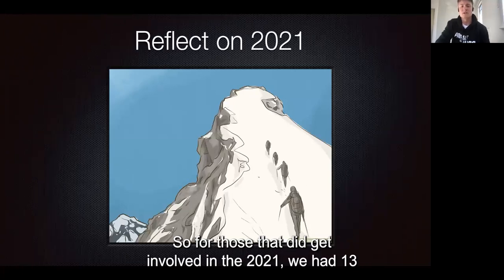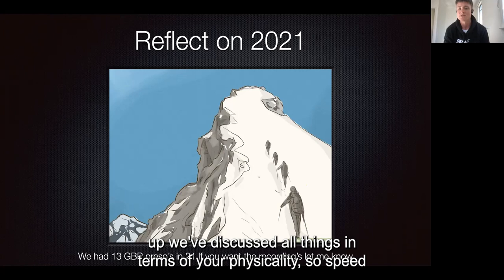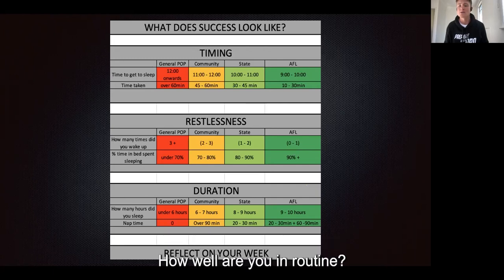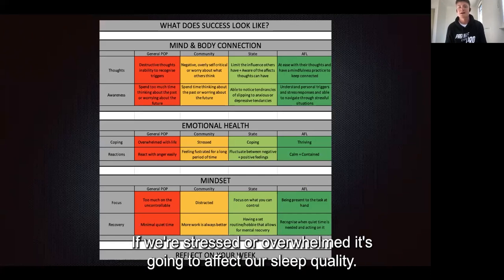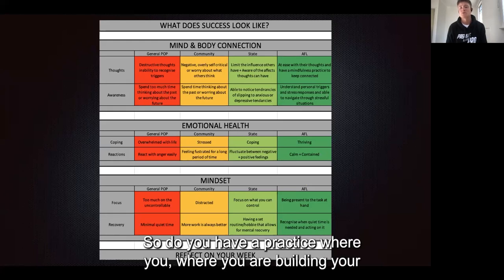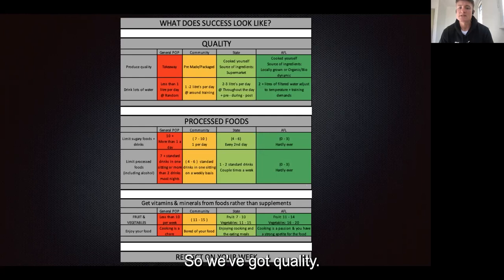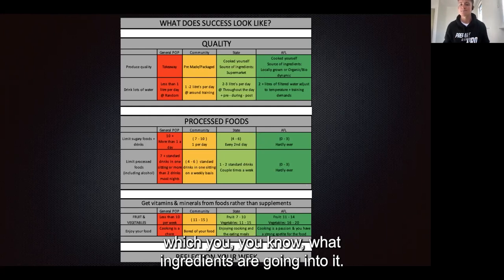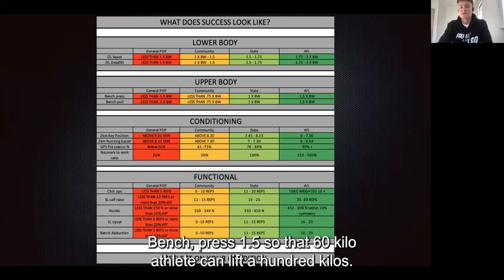#12 - It’s a new year and the 2022 season is upon us!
Topics we discussed:

00:00  Reflect on 2021
00:30  Sleep Quality Benchmark
01:05  Mental Health Benchmark
01:53  Nutrition Benchmark
02:35  Physical Condition Benchmark

If you enjoyed this episode and want the full presentation head to our website for purchase:

Alternatively, become an Academy member by joining our Patreon page and receive each presentation in full, as well as ad-free podcast RSS, feed both as a perk for supporting the podcast.

3. For a free 14 day trial on our online strength & conditioning program fill out this